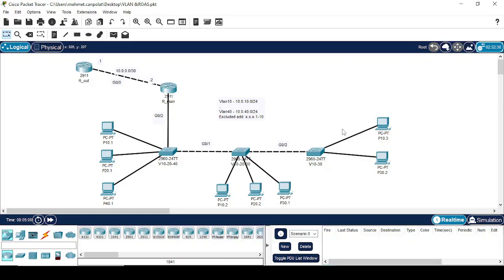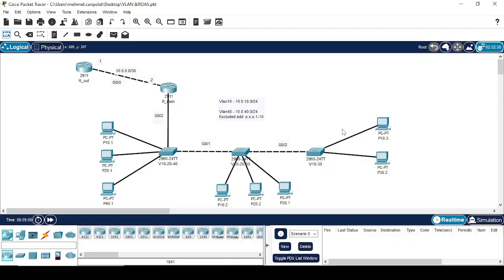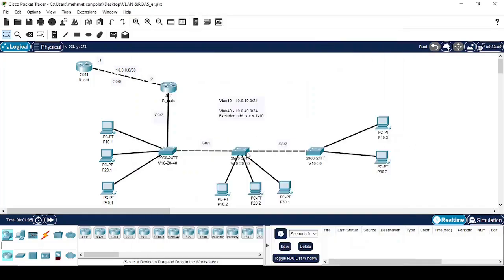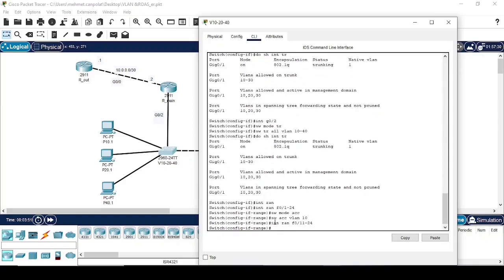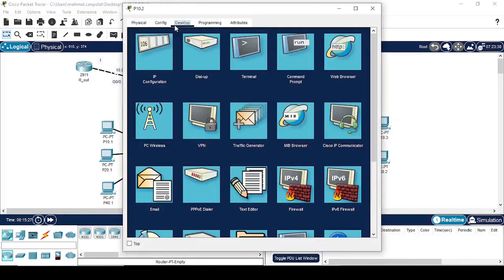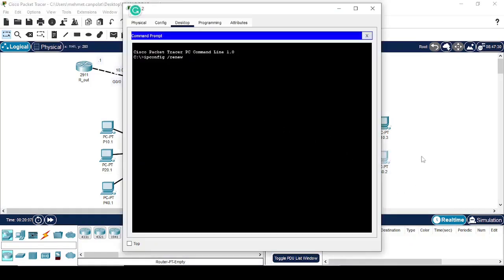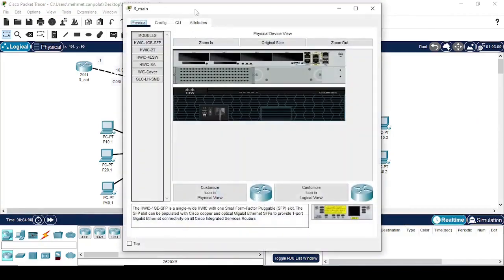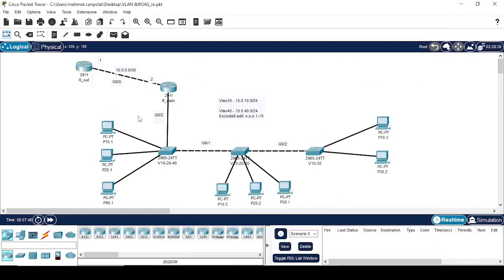CCNA Lab Guide: DHCP - Mastering VLAN & ROAS Step-by-Step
Welcome to our latest YouTube video where we delve into the VLAN setup, ROAS, and Static Routing.

Here's what you need to do for this lab:
1. Create the required VLANs on the switches and assign ports based on the provided information. For example, VLAN10 ports f0/1-10, VLAN20 covers ports f0/11-20, and VLAN40 occupies ports f0/21-24. The same coding is used across all switches. (10-10- and last 4 if not empty)
2. The PCs are already connected to ports f0/1, 11, and 21 of the switches. You need to assign the appropriate IP addresses according to the network address or setup DHCP server like I did.
Ensure that the links between the switches are set as trunk ports and allow the necessary VLANs to pass through. For example, the trunk port g0/2 between the last two switches should only allow VLAN10 and VLAN30 since there are no PCs in the last switch related to VLAN20 and VLAN40.

Next, configure subinterfaces on g0/2 of the main router for VLAN routing. The network addresses for each VLAN can be found in the lab and topology picture. For instance, VLAN10 uses the network address 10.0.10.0/24.

Once all the configurations are in place, you should be able to ping any PC in different VLANs. But keep in mind that in simulation mode, the packets will be routed through the main router first, for different VLANs (I mean they should first arrive to the router). It will not be sent over the switches directly like they were in the same VLAN.

If you want to try the static routing test and ping the Router R_Out (10.0.0.1), from any of the PCs, you'll need to define a static route on the R_Out. R_Main can see R_out but R_out can not see the VLANs. One important note here: since the subinterfaces on the main router can already communicate with each other (you can check using the "show ip route" command), you won't need to define any additional routing.

You can download the resources from the GitHub page at the following link like before - Topic5

Feel free to visit the GitHub page for other CCNA lab materials and educational resources.